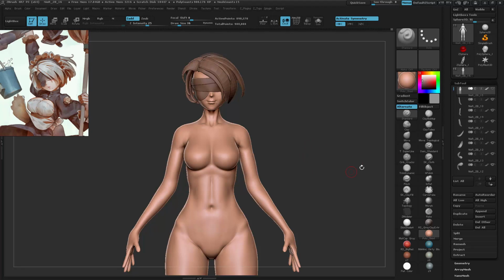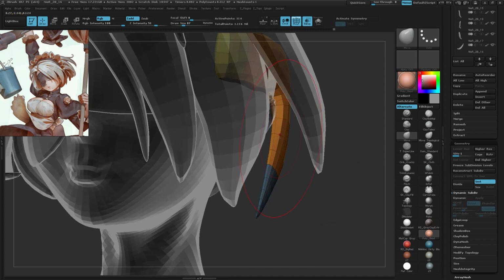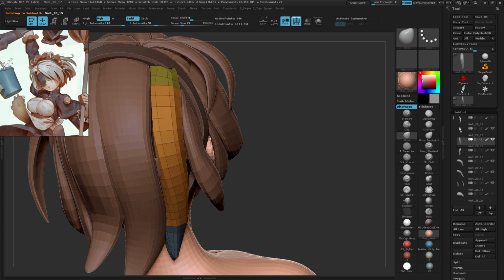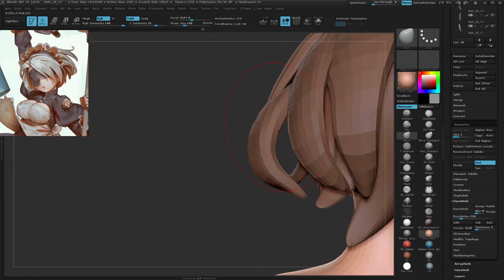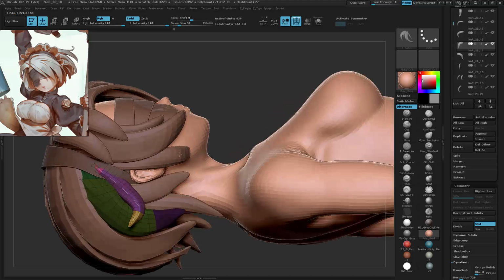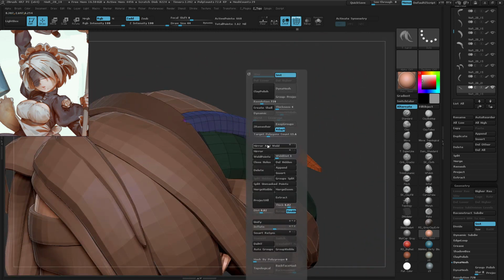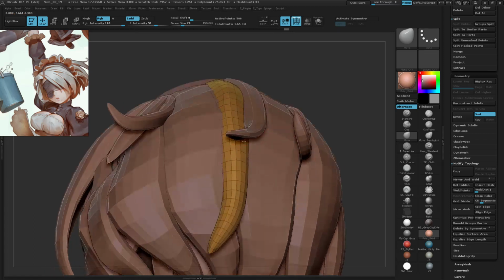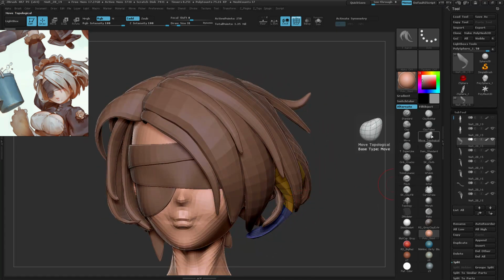2B from NieR Automata #2 (Part 2 Offline Extra): Hair - Fan Art sculpting with ZBrush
This video is an additional video extra recorded offline to elaborate on sculpting hair for figurine creation in ZBrush, which was partially covered in Part 1 of Episode 2.

This process is very repetitive and has been done separately from the live stream of ZBrushLIVE.

The fan art is based on a Tim Löchner illustration. Thanks to him! Follow his work